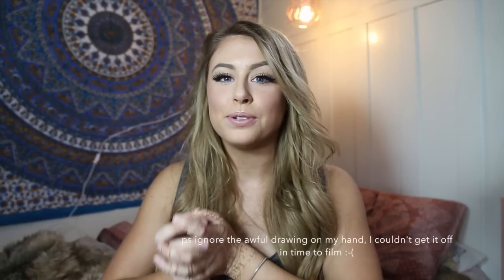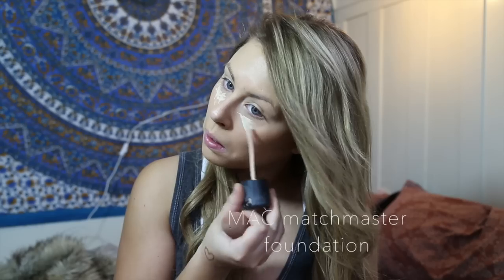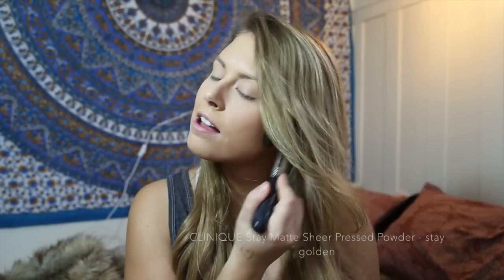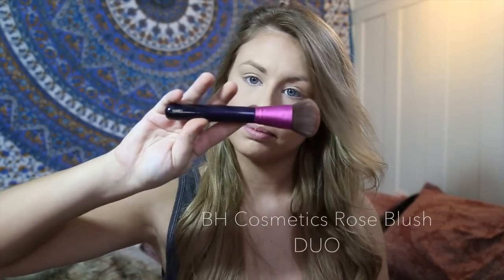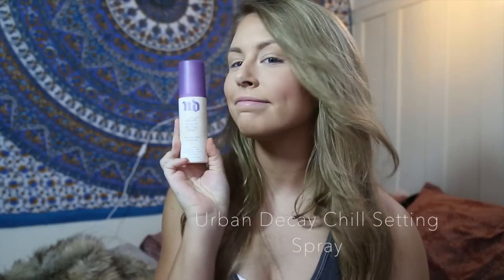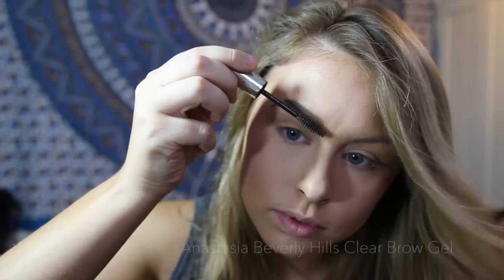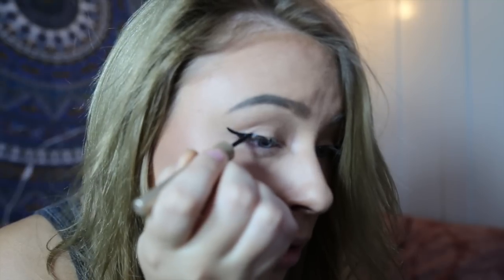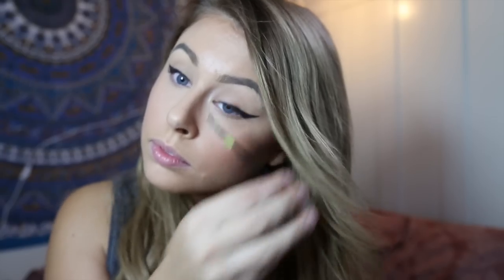Complete Makeup Tutorial Look 2015 // Danielle Jackson ♡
This is definitely the makeup I usually do if I'm going out or want to get all dolled up. Hope everyone enjoyed and please keep comments kind and not disrespectful. Thanks again to everyone who watches and likes my channel xx

PRODUCTS FEATURED:
Too Faced Born This Way Foundation - in sand
Beauty Blender
MAC Matchmaster Foundation
Too Faced Bronzer Sunny Bunny
Clinique Stay Matte Pressed Powder - honey
KVD Shade and Light Contour Pallette
BH Cosmetics Rose Blush Duo
Becca Jaclyn Hill
Anastasia beverly Hills dip brow pomade in taupe, duo brush, clear brow gel
Clinique high lengths mascara
Annabelle BIGSHOW mascara
Darkswanofdenmark Lash Glue (comes with each pack of lashes)
MAC lipstick in Faux

Hope you enjoyed and maybe found a new product you love!! See you in my next video ♡